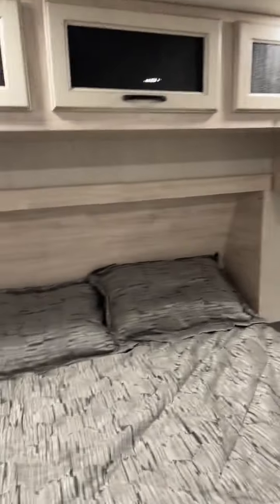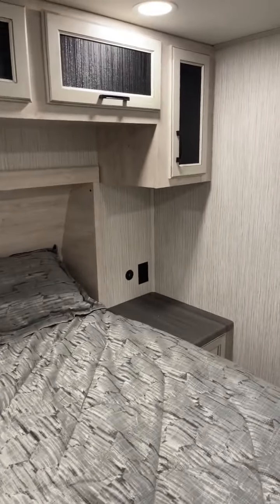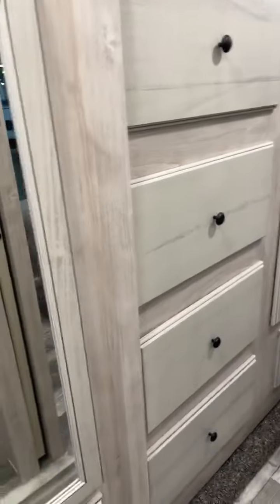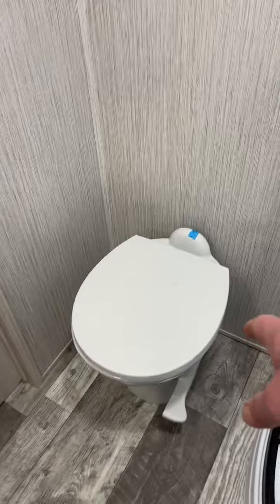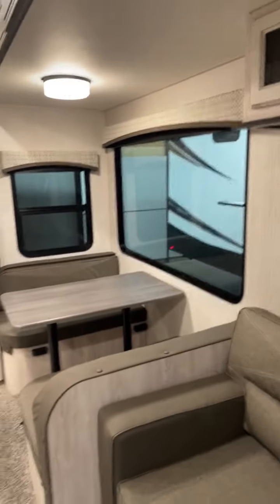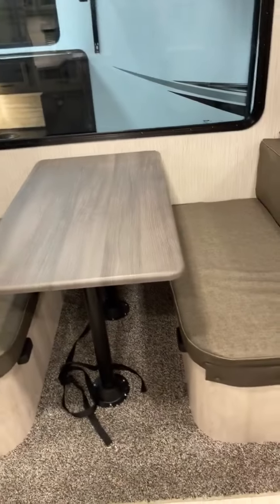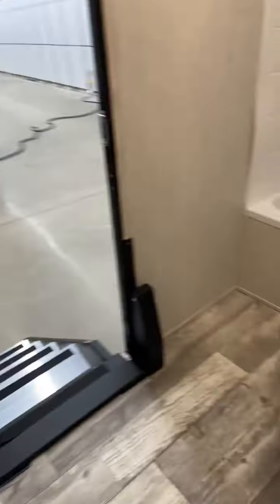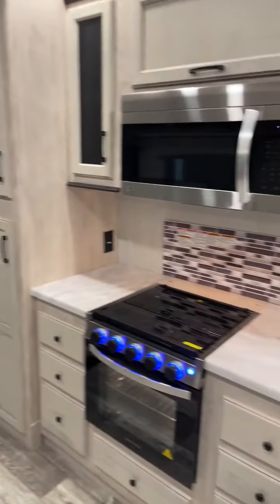GREAT USE OF SPACE! | 2022 SANDPIPER 330BH ON CLEARANCE! MSRP:$83,260 SALE PRICE:$61,999+++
TAKE A LOOK AT HOW YOUR FAMILY CAN USE THIS AWESOME 5TH WHEEL WITH REAR BUNK ROOM AND 2ND BATHROOM.

BIG BEN
GANDER RV!!